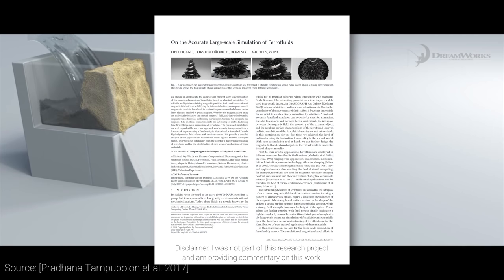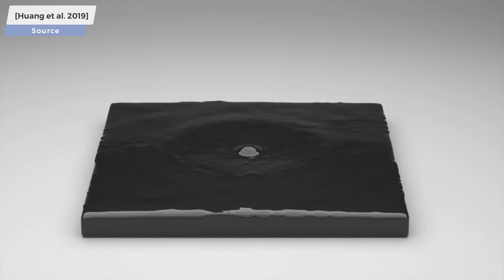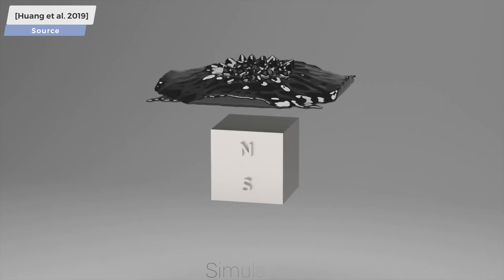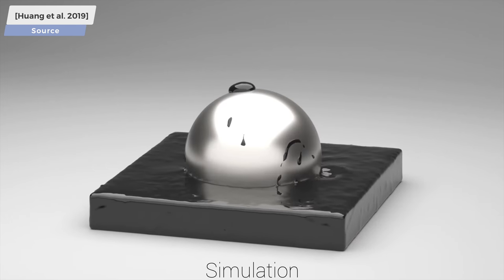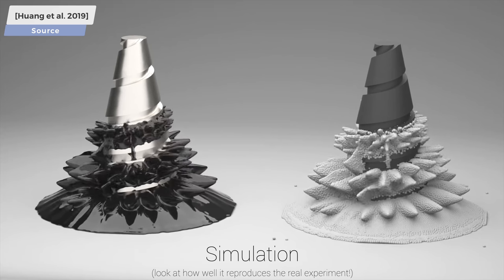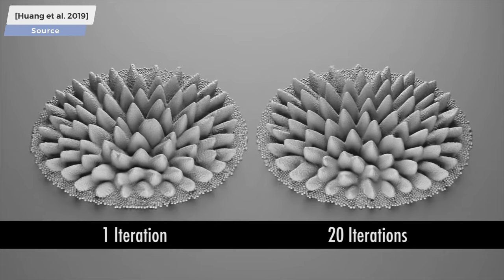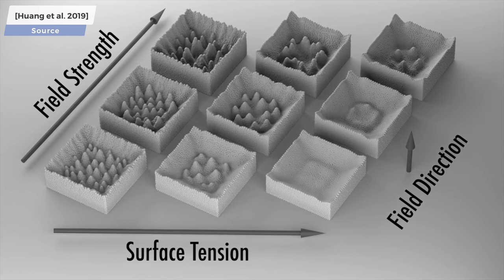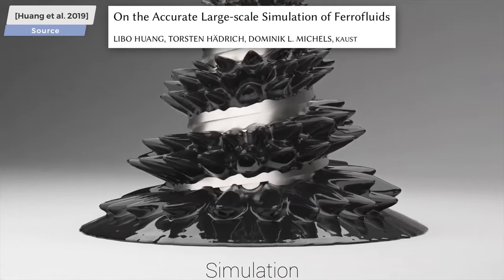How Can This Liquid Climb?